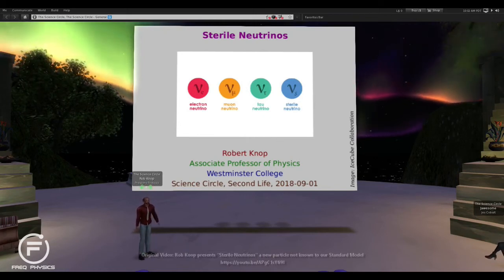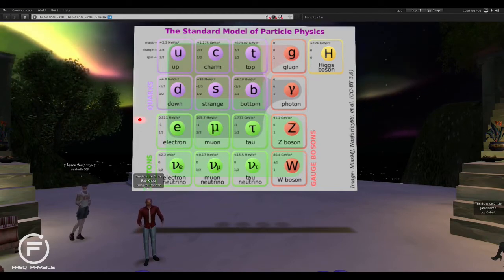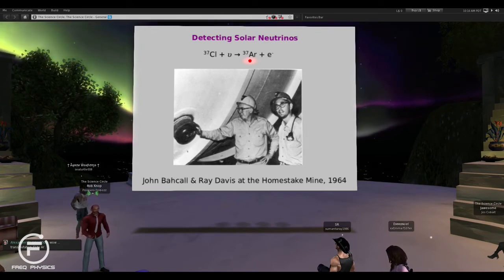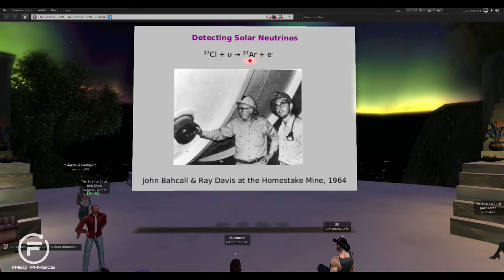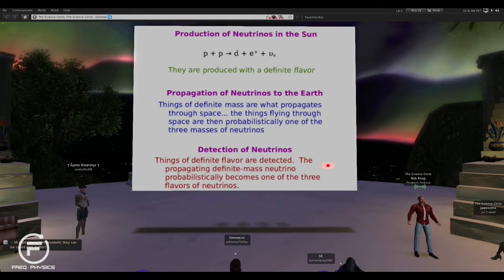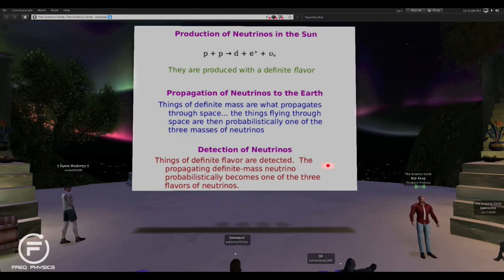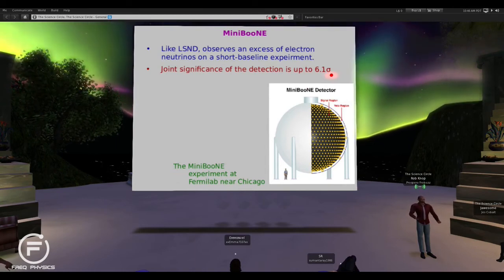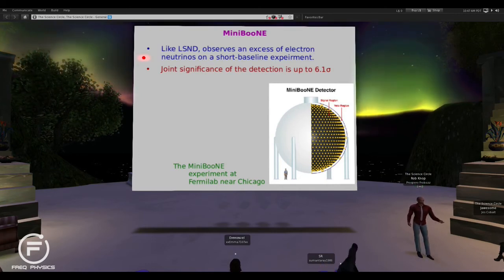Freq Physics of Sterile Neutrinos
Original Video: Rob Knop presents "Sterile Neutrinos" a new particle not known to our Standard Model